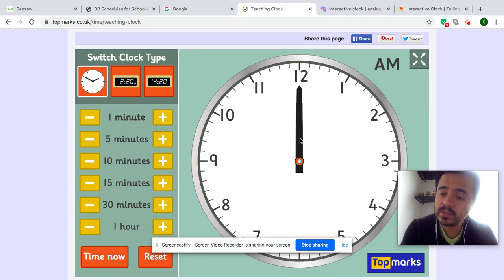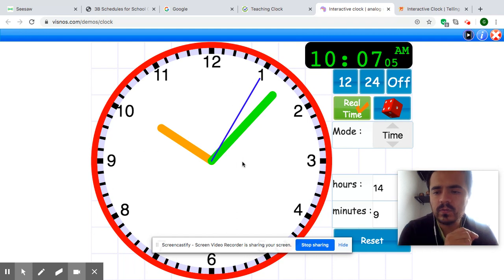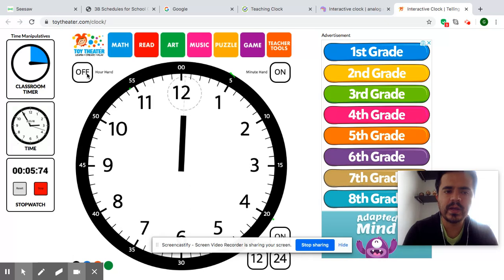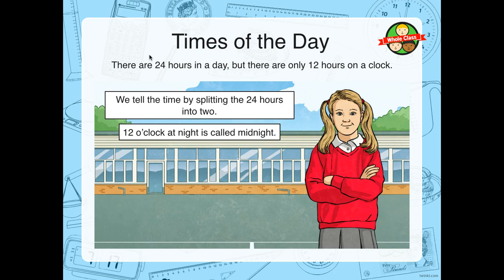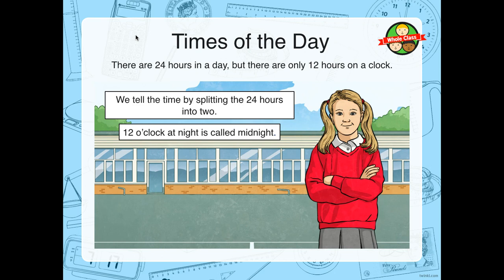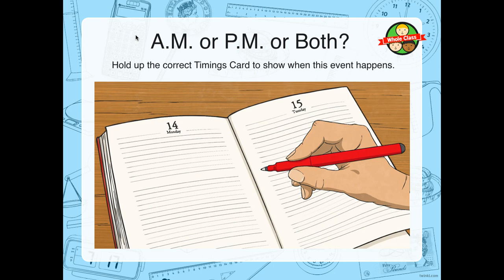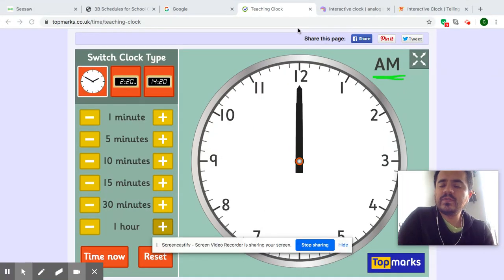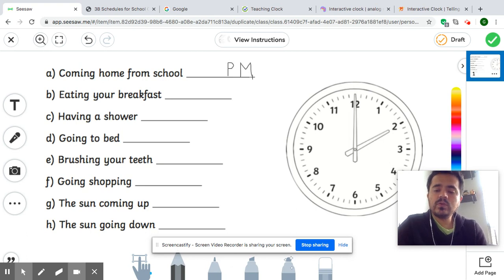Mathematics Year 2 May 11th